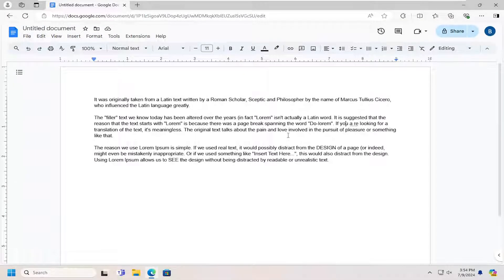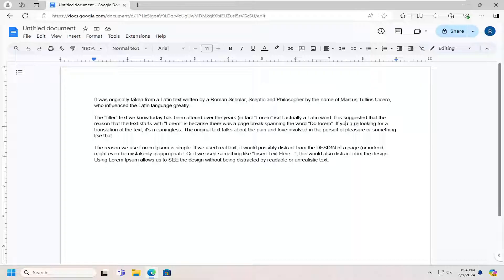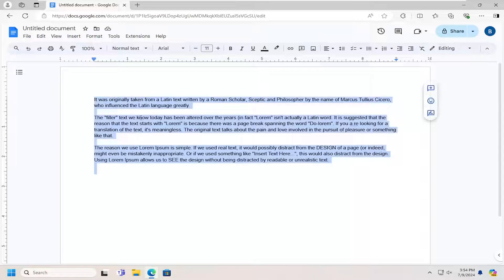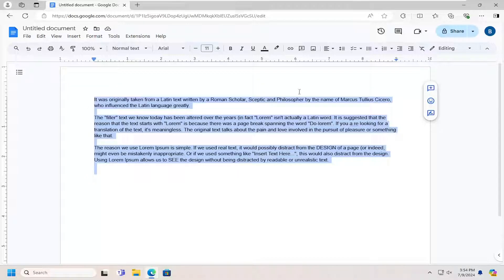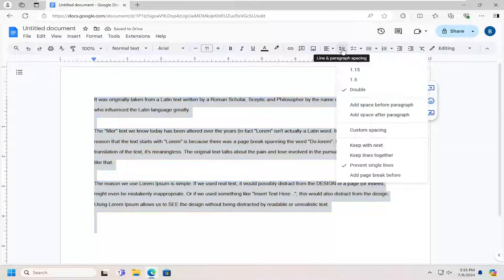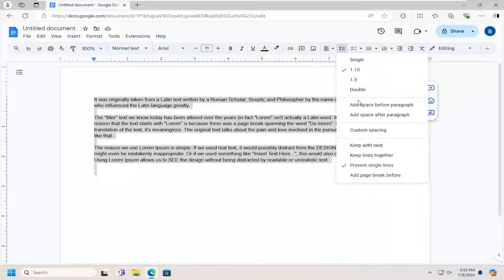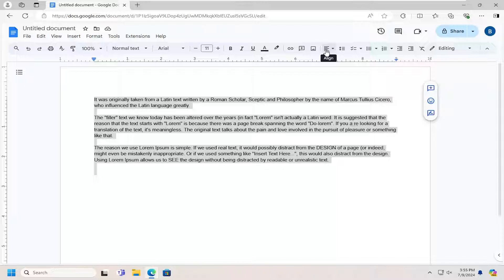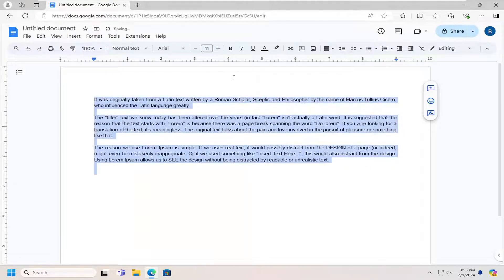Google Docs: Fix Indents and Paragraph Spacing [Guide]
A great way to draw attention to important areas within your document is to add an indent or tab. There are several ways you can indent text in Google Docs; however, it's important to use these tools appropriately and indent correctly each time. This can save time and make the editing process go smoothly.

A badly formatted document is enough to ruin it. For example, if your text is indented poorly, it’ll be tricky to read what you’re trying to say.

Good formatting, on the other hand, can really make a document pop. One way to improve how your document looks is to use consistent indentation. This will make your text easier to read and give it a professional look.